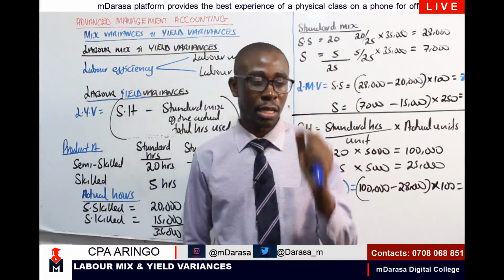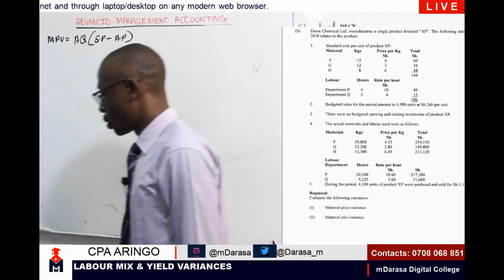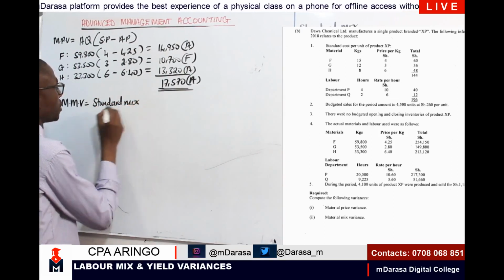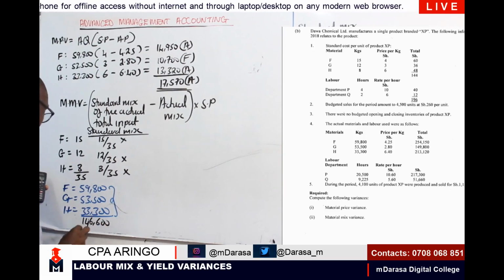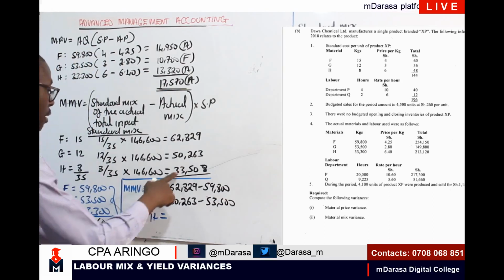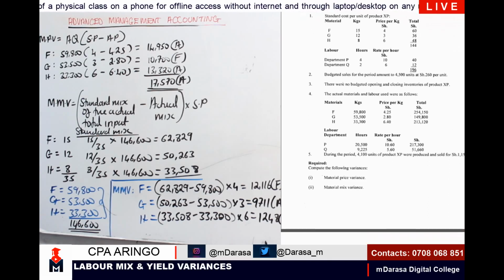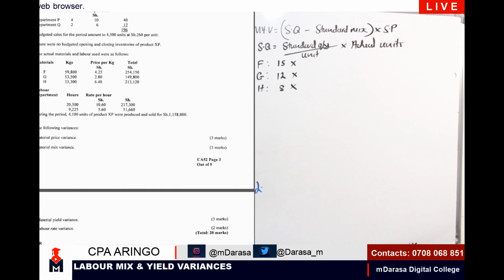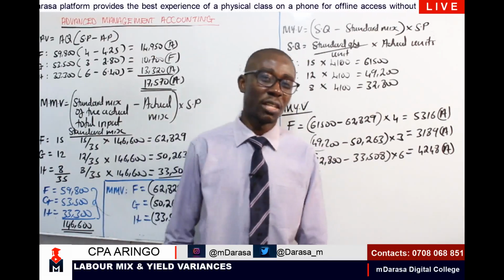MATERIAL MIX & YIELD VARIANCES. - MANAGEMENT ACCOUNTING(ADVANCED & INTERMEDIATE LEVEL)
The material mix variance measures the impact of the deviation from the standard mix on material costs, while the material yield variance reflects the impact on material costs of the deviation from the standard input material allowed for actual production.